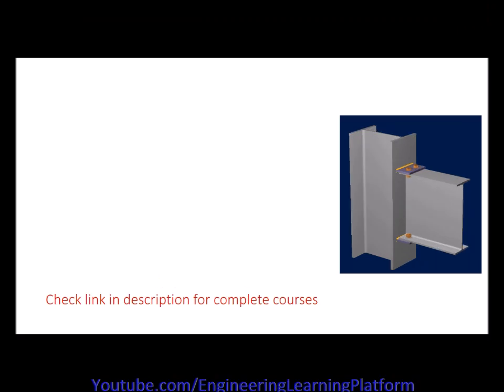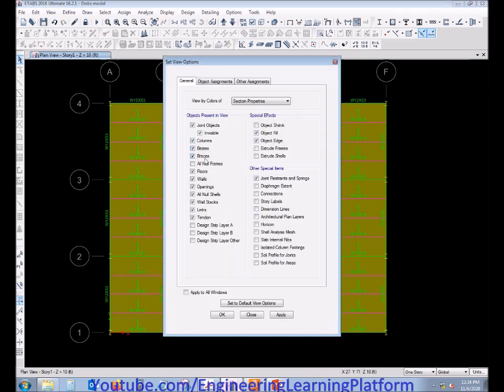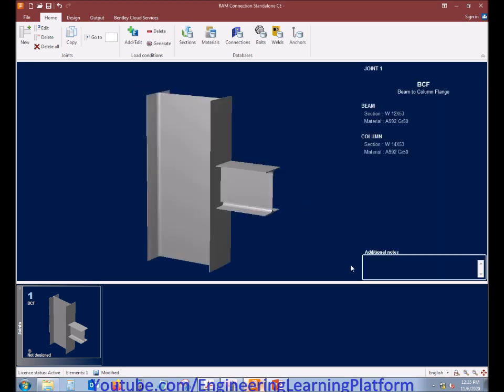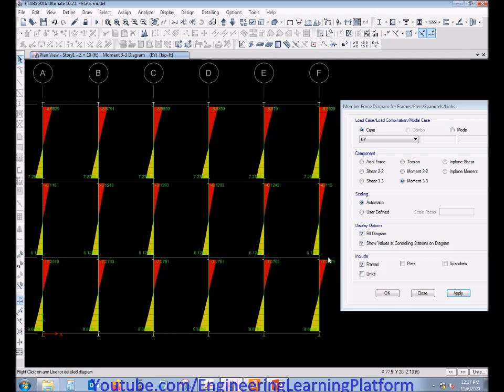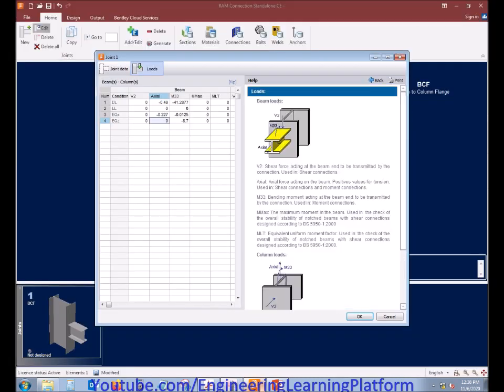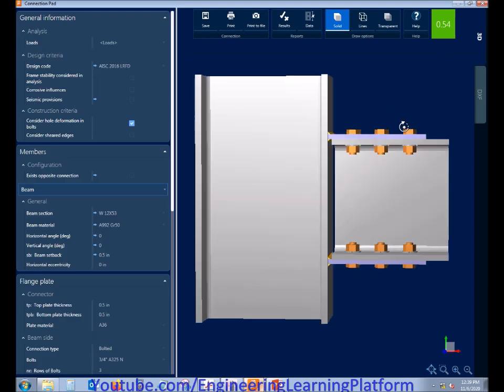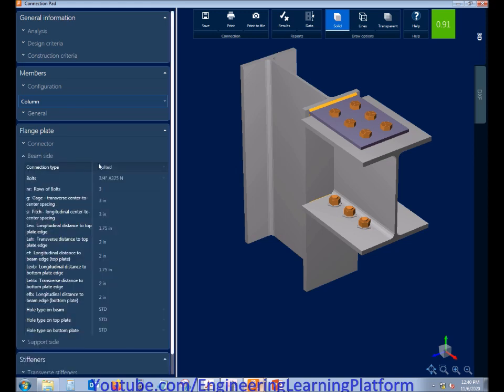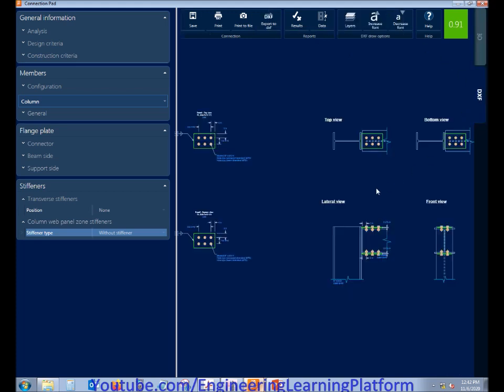Flange Plated Beam Column Flange Connection Design using Ram connection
FLANGE PLATED BEAM COLUMN FLANGE CONNECTION

Beam column Flange connection
Un-stiffened seated bolted beam to Column steel connection design using Ram connection tutorial
Beam to column flange connection
End plate beam to Column steel connection design using Ram connection